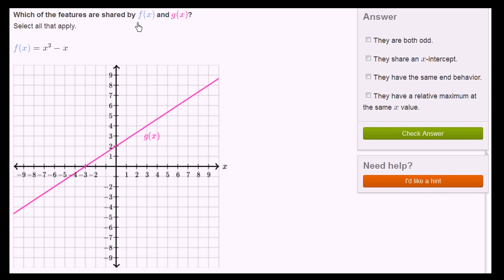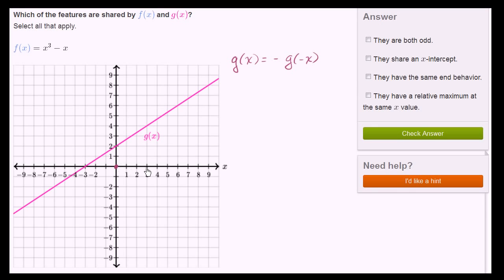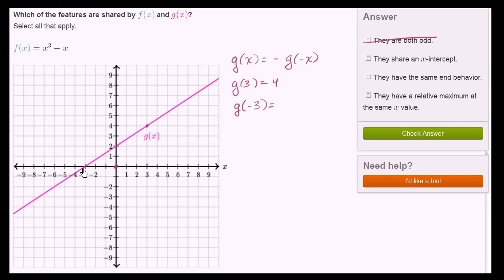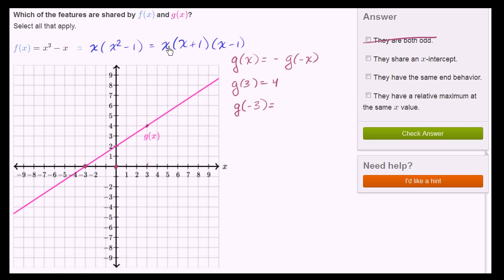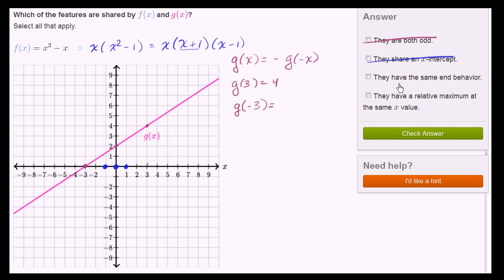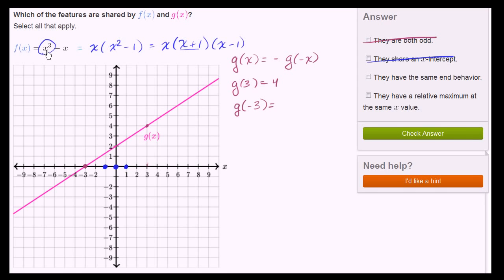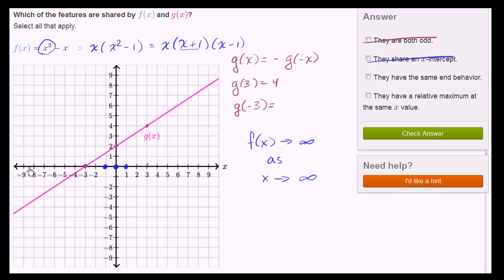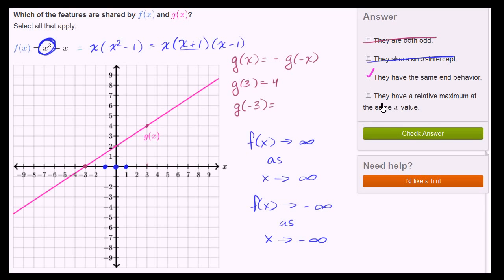Comparing features of functions 2 example 3